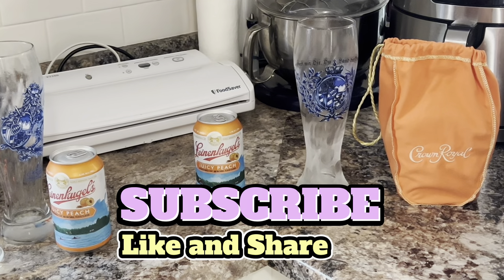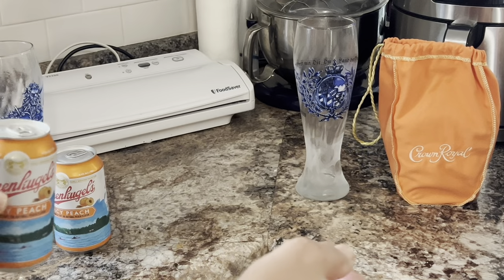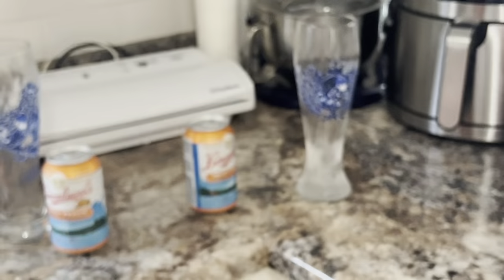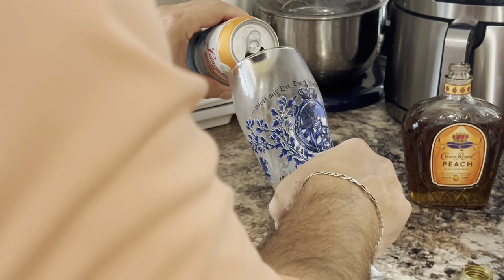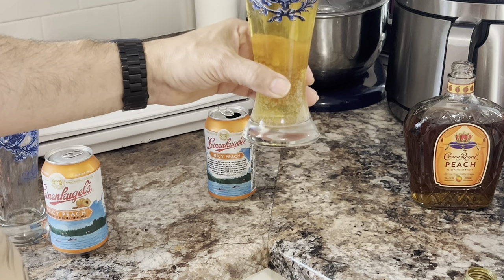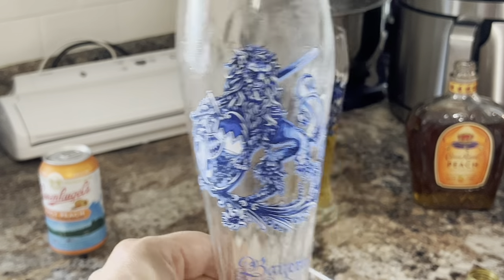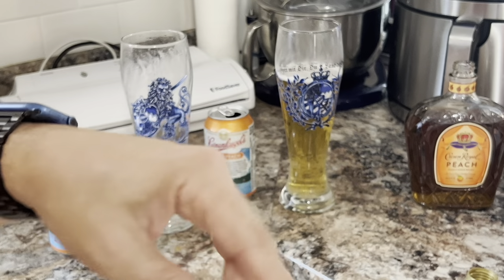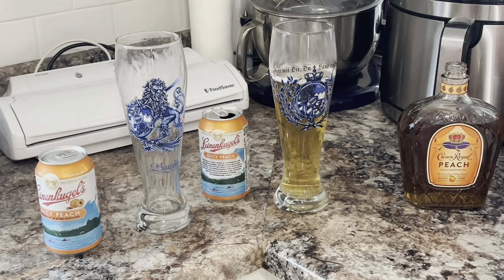Peach boiler maker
A nice cocktail for the dog days of summer.